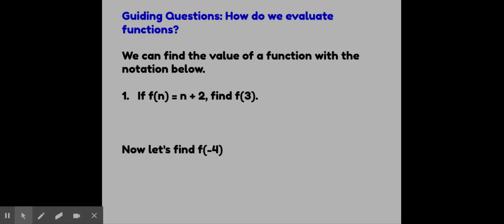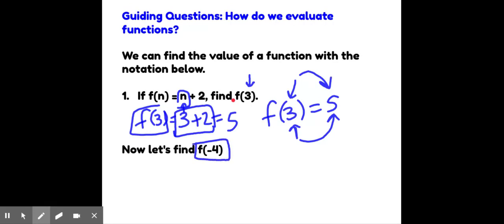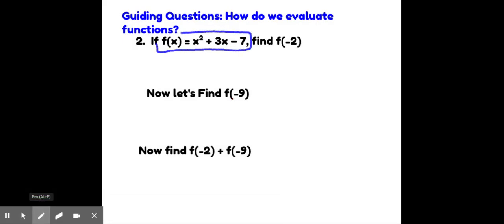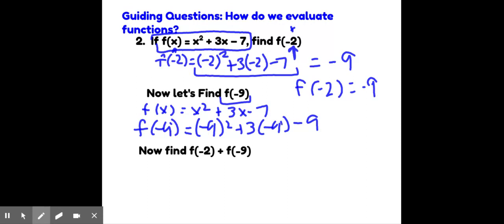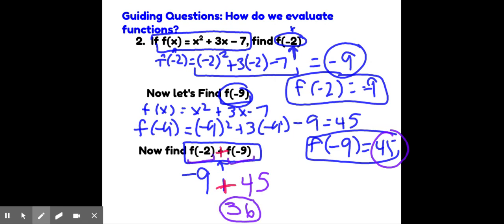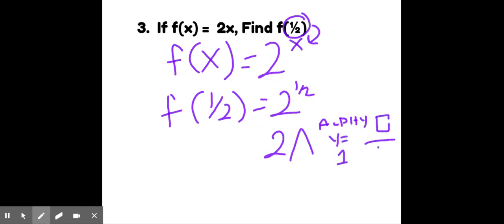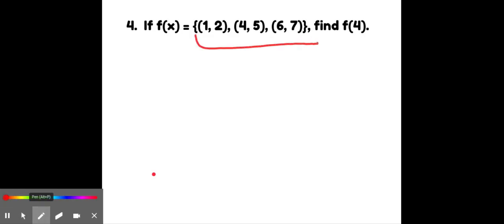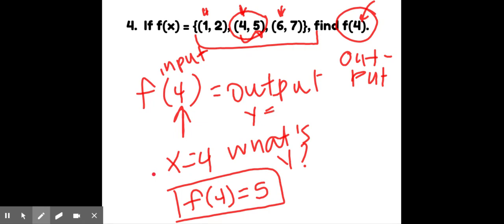evaluate Function VIDEO 2- Google Slides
eval functions #2